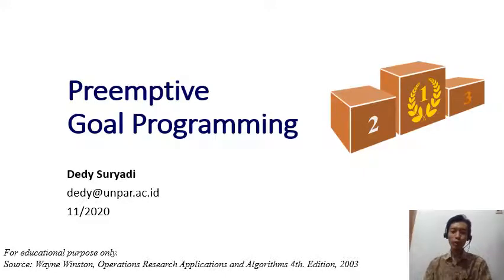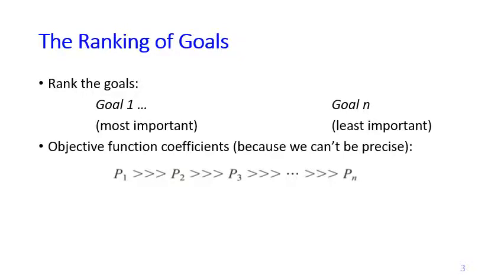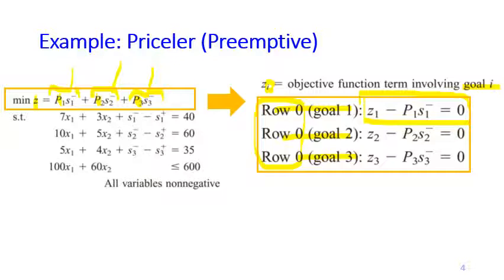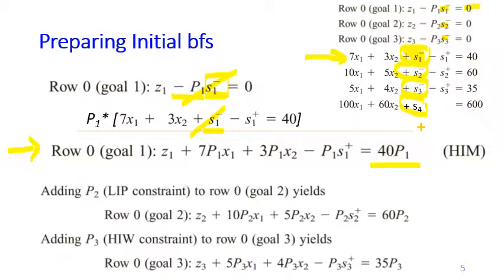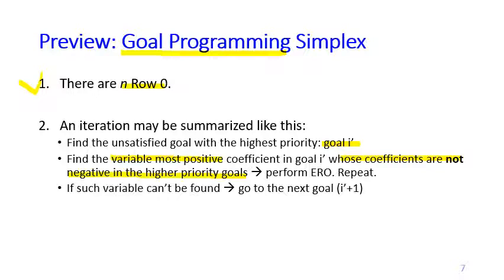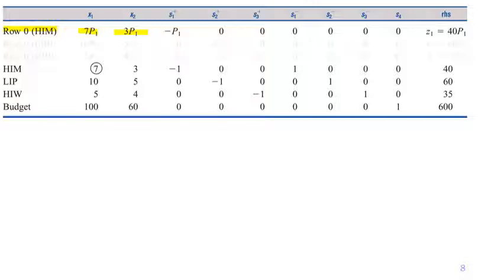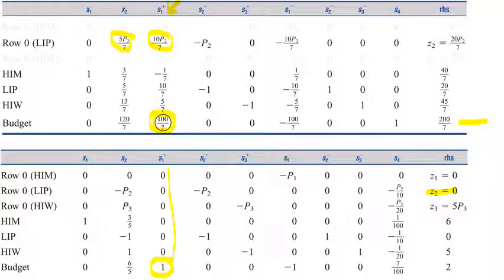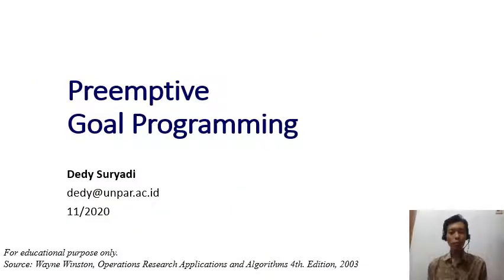Week8.3 Preemptive Goal Programming (Goal Programming Simplex)